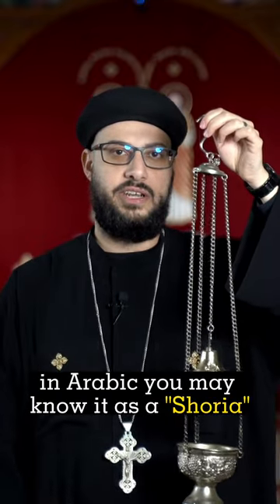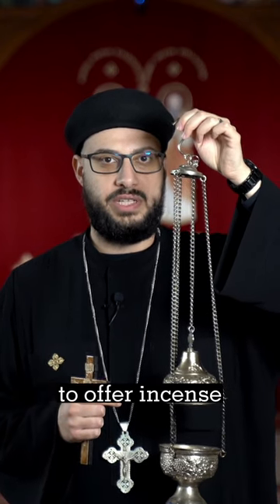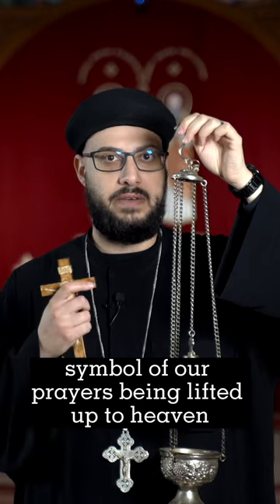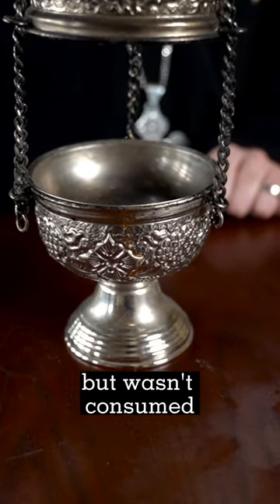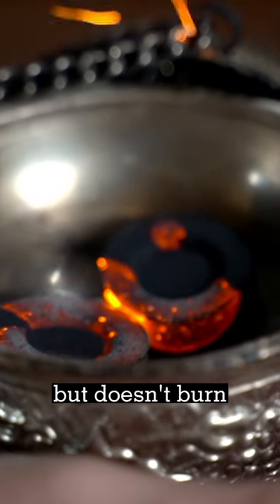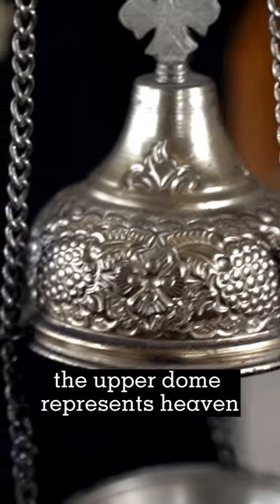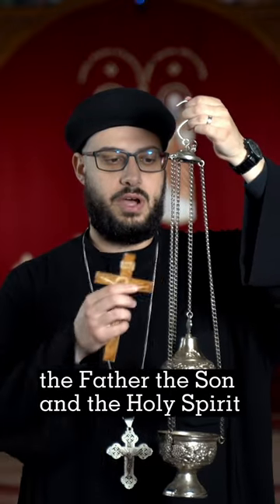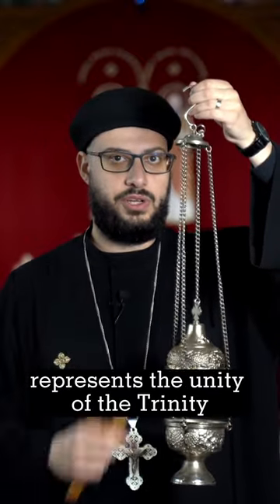What does the Censer Represent?